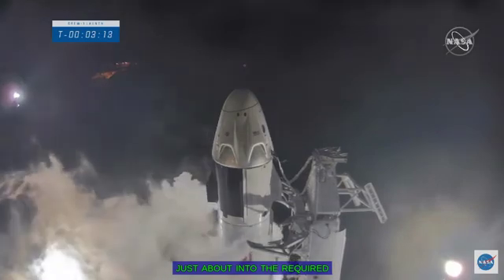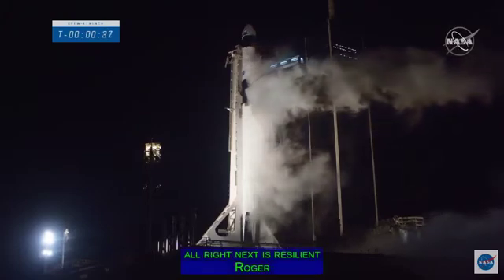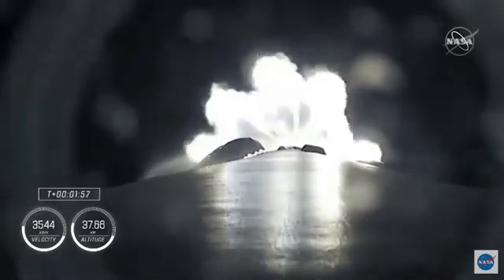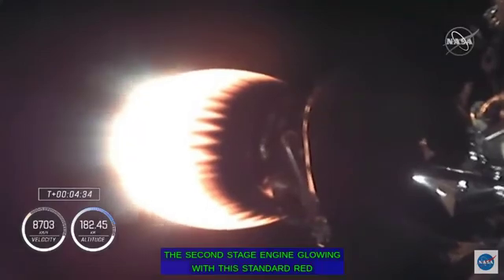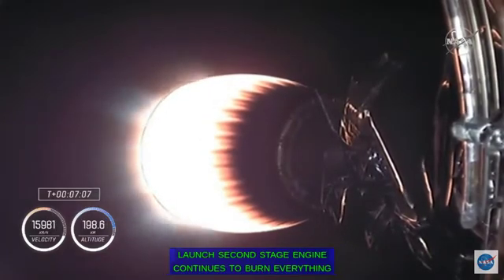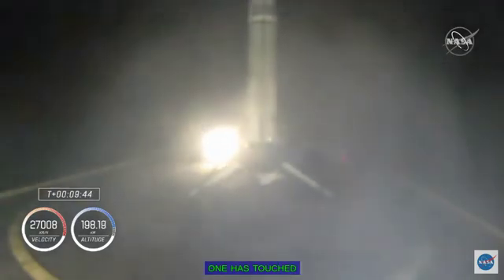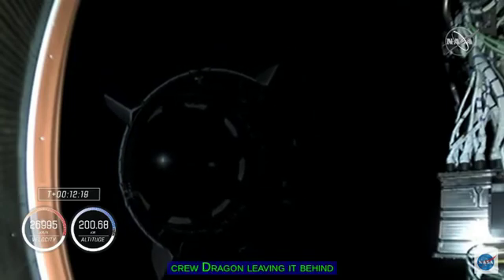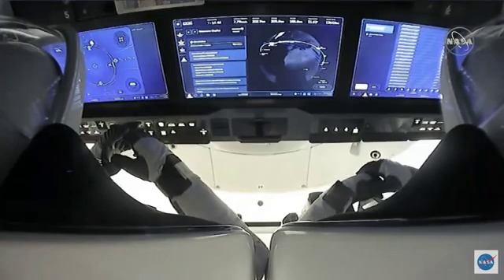SpaceX launch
The spacex launch time is 07:27PM. The spacex launch today 15 Nov 2020. The launch today: 15 Nov 2020. The speed of spacex is 27000 kph to mph. The Nasa spacex launch is today 15 Nov. 2020. Nasa launch the spacex today. Spacex launch live Youtube channel. What time spacex launch, the answer is 07:27 PM. What time is spacex launch, 07:27M. Spacex rocket launch time 07:27PM and the date is 15 Nov. 2020. In this video you can see the spacex crew.

Spacex launch today time is 07:27PM. What time is spacex launch sunday. Can i see the spacex launch from my house, yes you can. What channel to watch spacex launch, the Nasa Channel. Where is spacex launching from, from Florida. Where is spacex launching from today, from Florida.

Experiment dan Zoom adalah dua kegiatan yang asyik dilakukan, baik sendiri maupun bersama teman. Channel ini akan mengkhususkan video Experiment dan Zoom saja. Mudah-mudahan video tentang Experiment dan Zoom banyak yang suka.